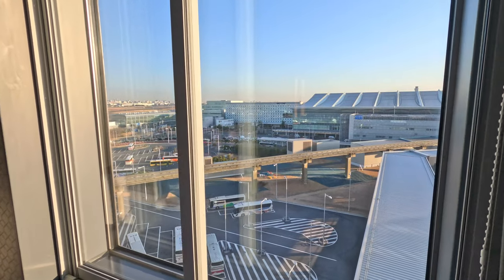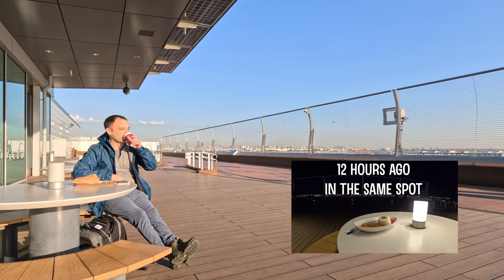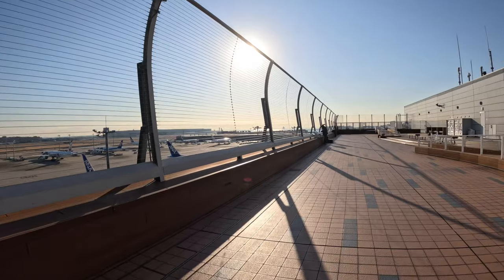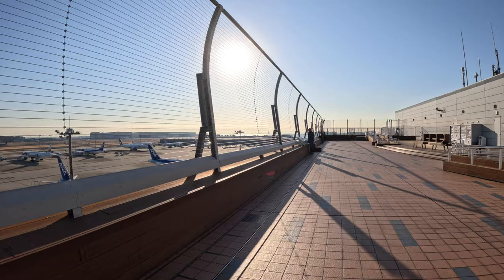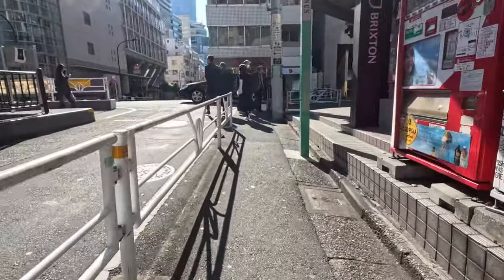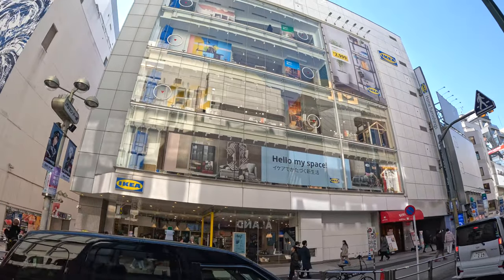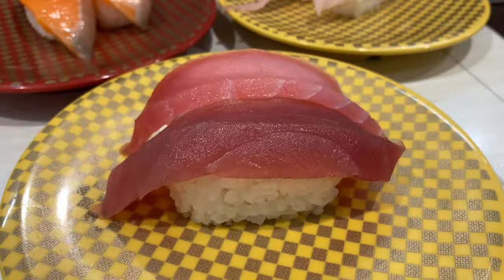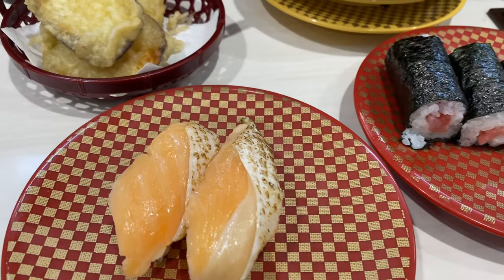Around the world in 8 days (Final Day!)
The final day of going around the world in 8 days including stops in San Francisco, Melbourne, Cairns, and now Tokyo.